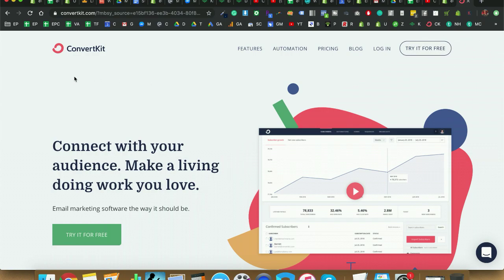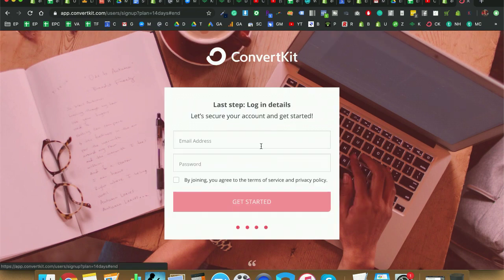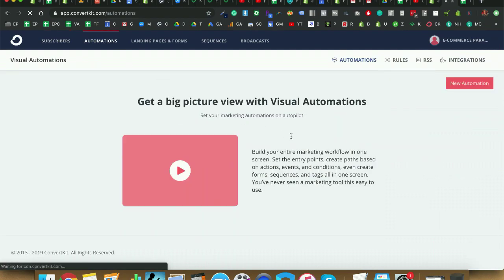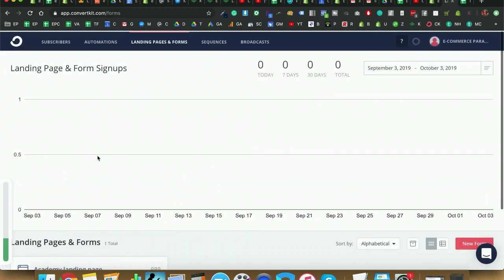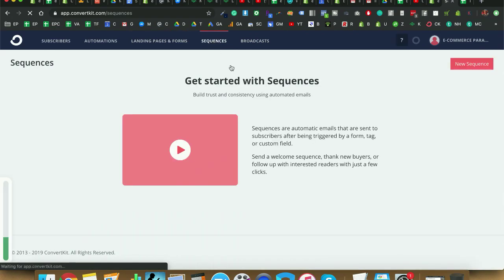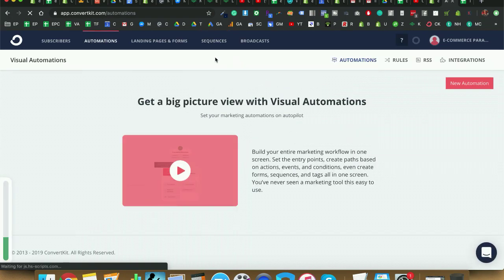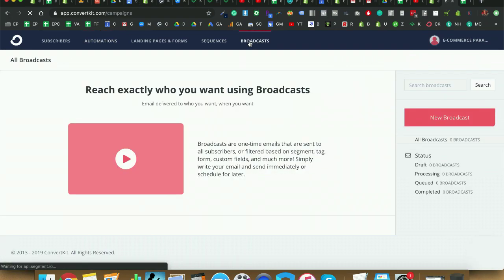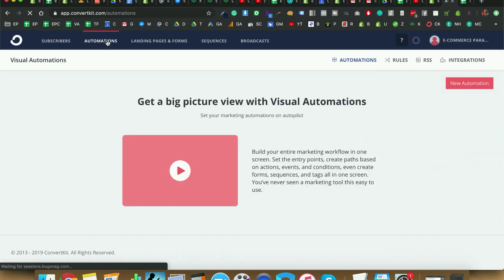Convertkit Review: Is It The Best Email Marketing Software for Creators?